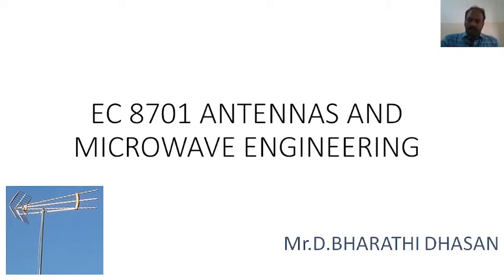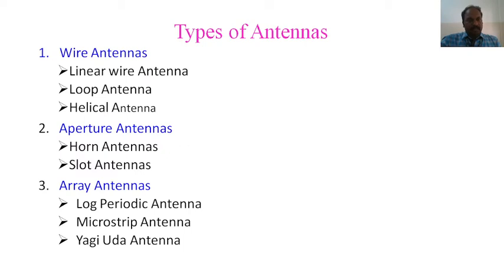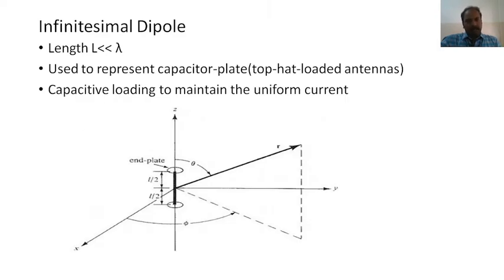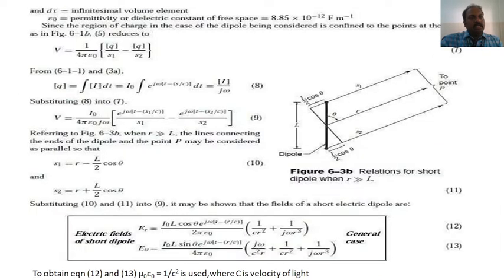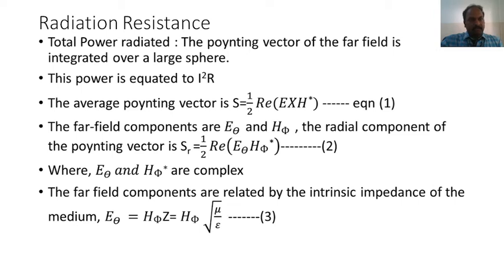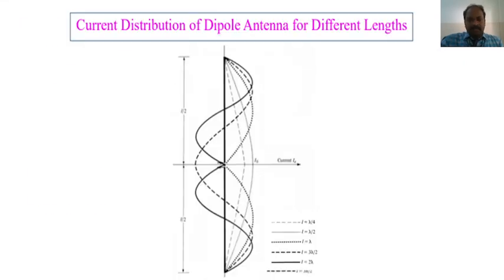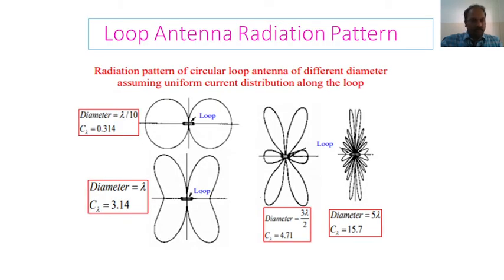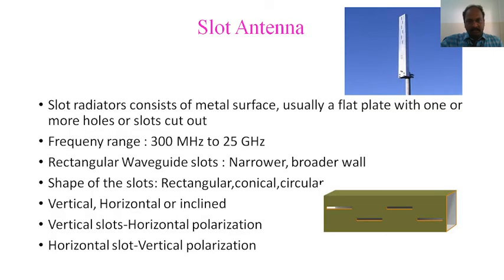LINEAR WIRE AND LOOP ANTENNAS